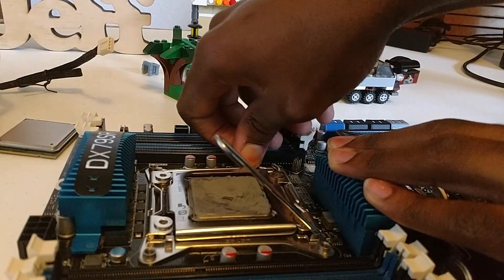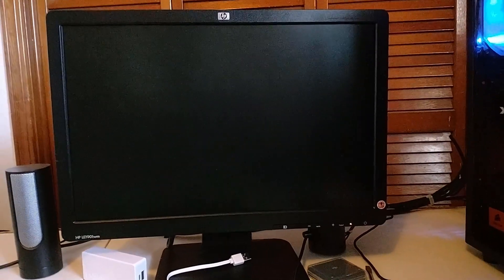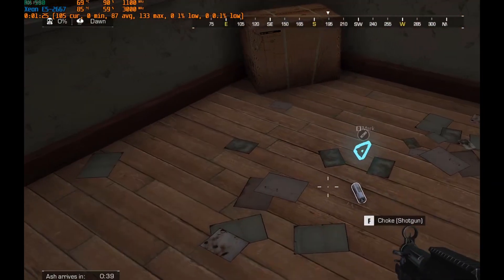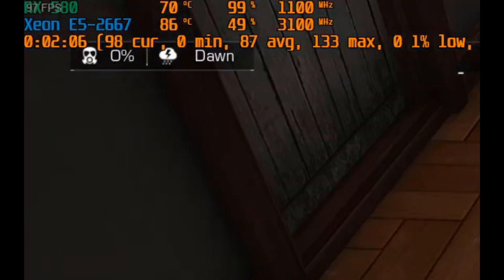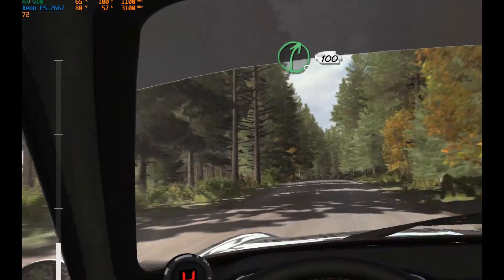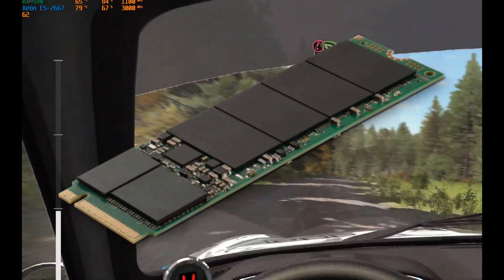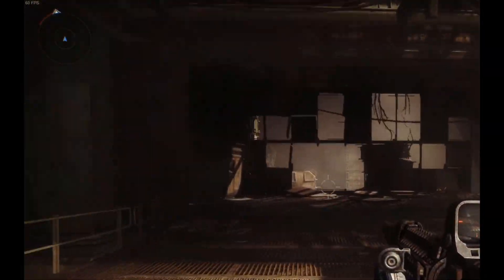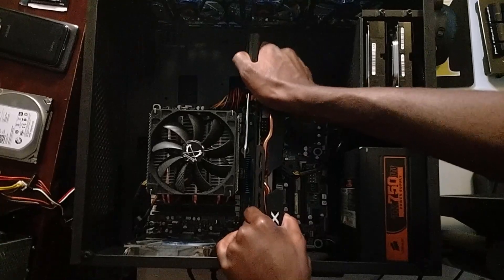$30 Xeon E5-2667 Benchmarks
Today I'll be testing one of the best value chips on X79, the 2667. Can it run a 580 in some demanding games in 2019? Only one way to find out.

E5-2667 on Aliexpress

Other PC Videos

Music